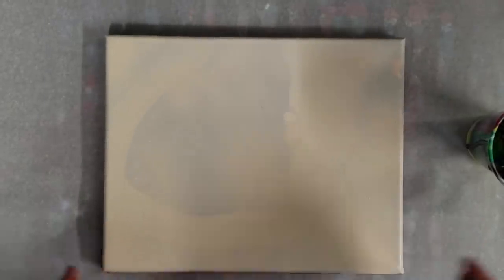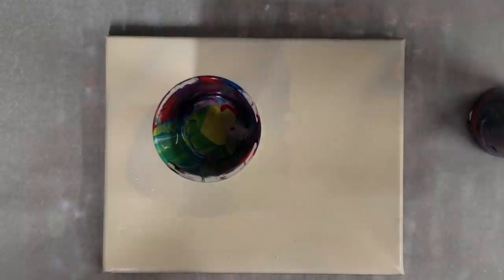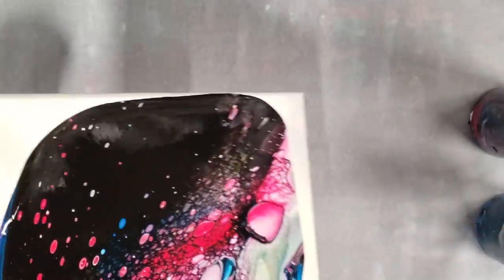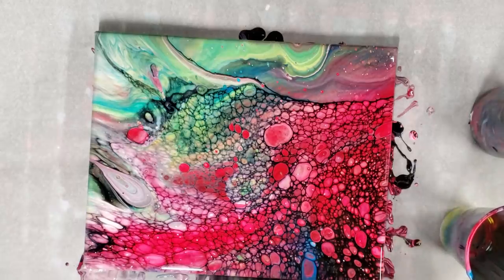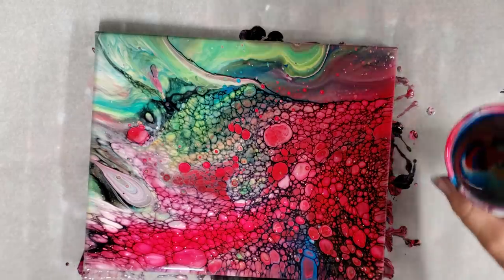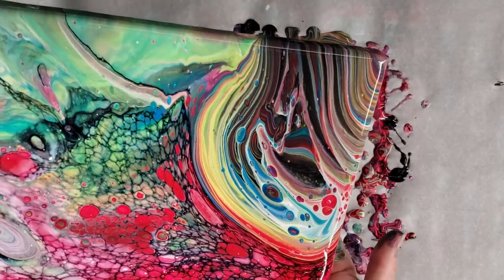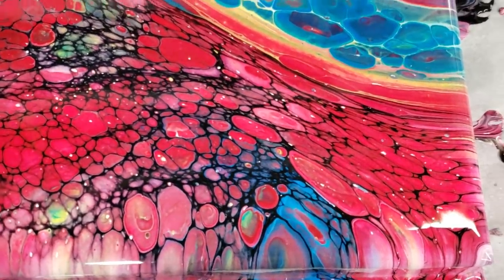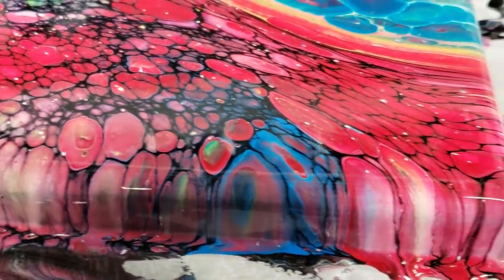Combining acrylic pour techniques - flip cup and tree ring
I've been having fun combining acrylic pour techniques recently, particularly the flip cup and tree ring, so I thought I'd do a video on it.

Materials used:

Floetrol
Water
NO SILICONE